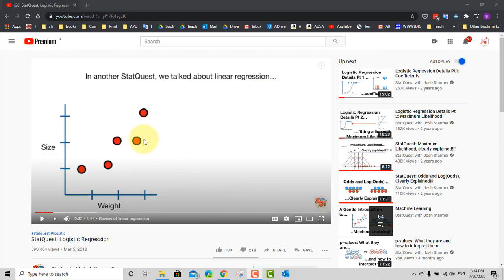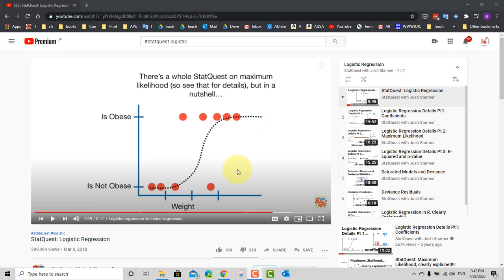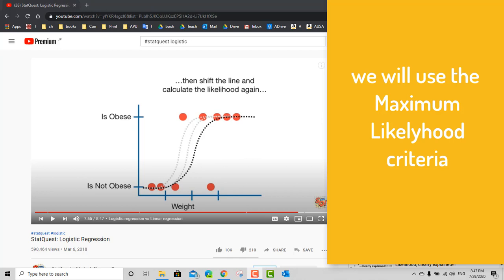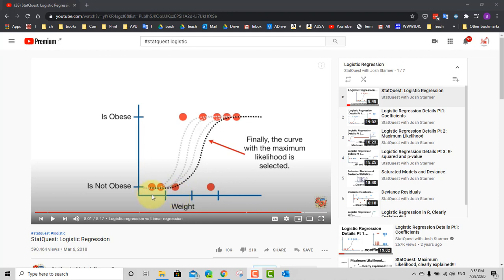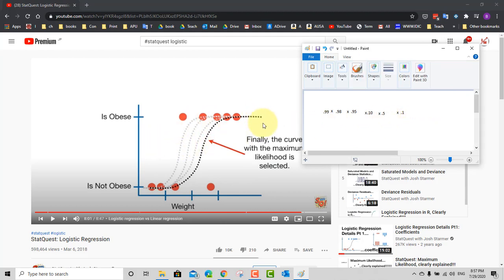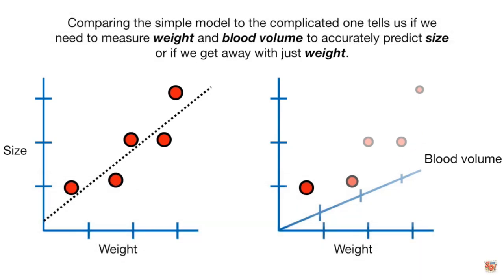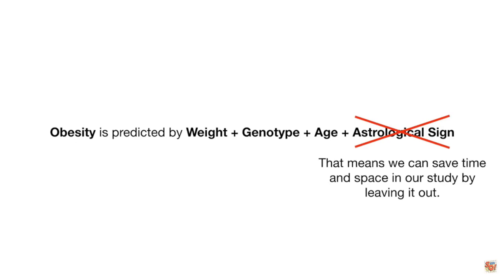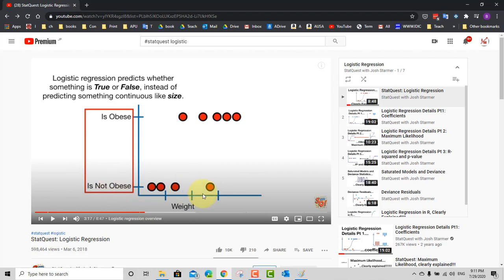Logistic Regression V2